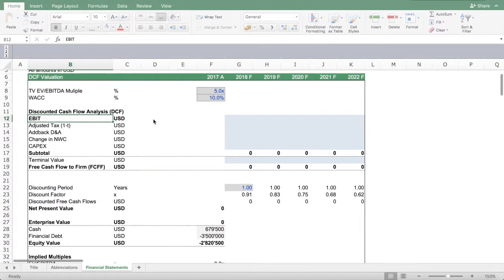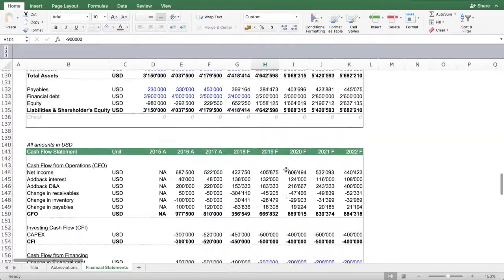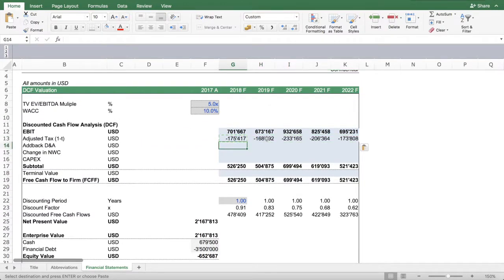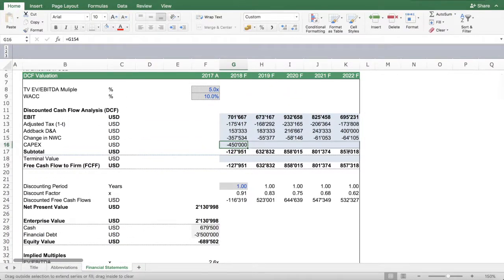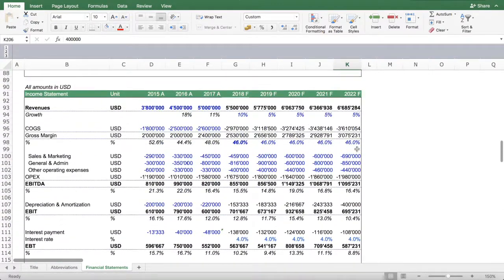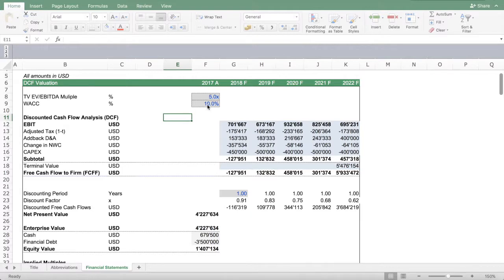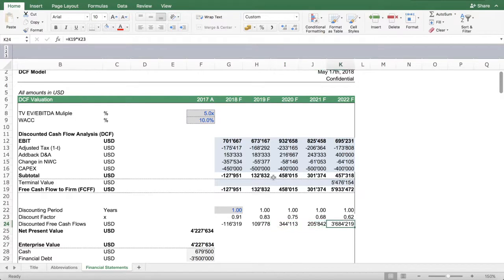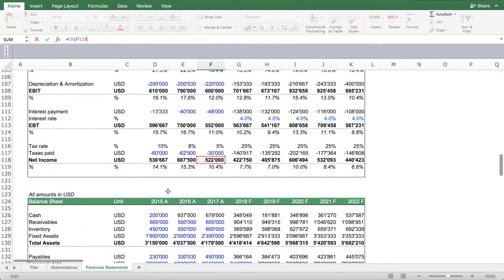DCF Model Step by Step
An explainer video how to use the discounted cash flow valuation method to do a DCF model, step by step explained. The video will take you through the spreadsheet you can use to build such DCF model.

Contents of this Video:

0:00 Intro
0:06  What is a DCF Model?
0:22 Parts of a DCF Model
1:55 Step by Step Procedure on How to do a DCF valuation